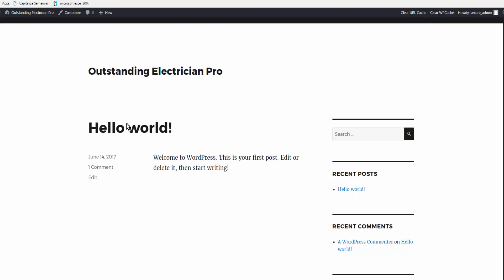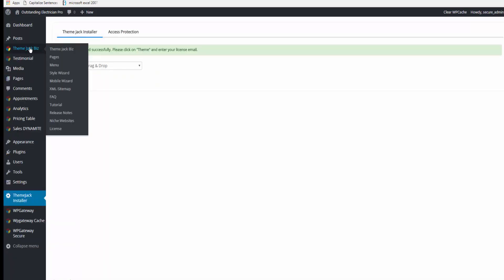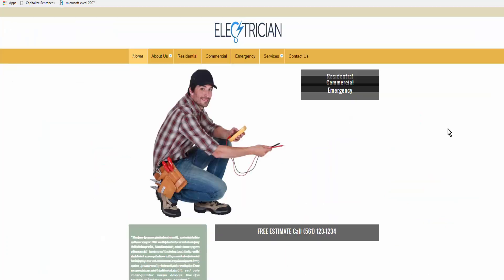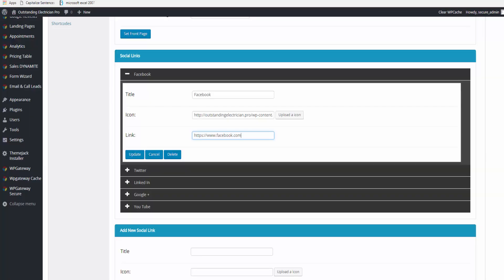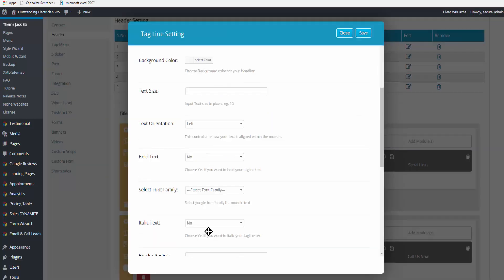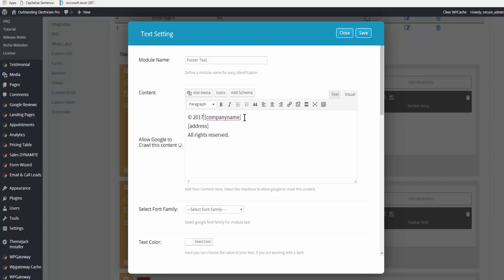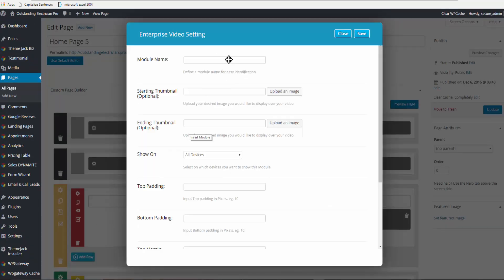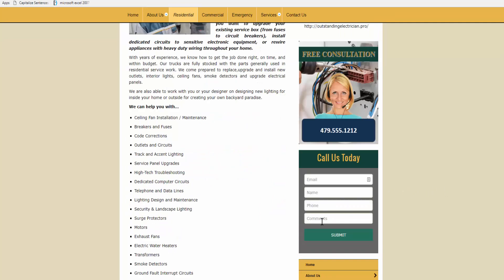Local Theme Jack Enterprise